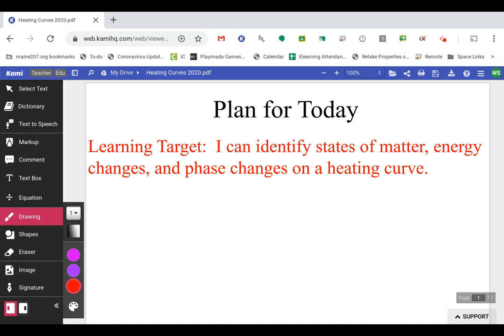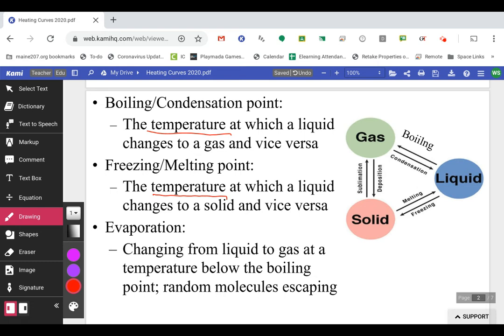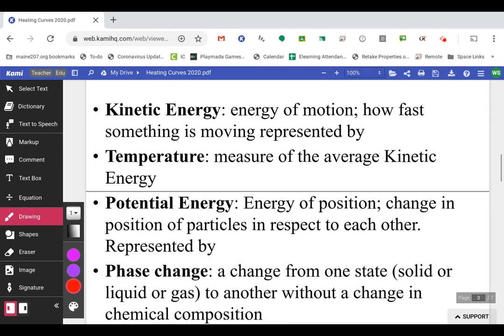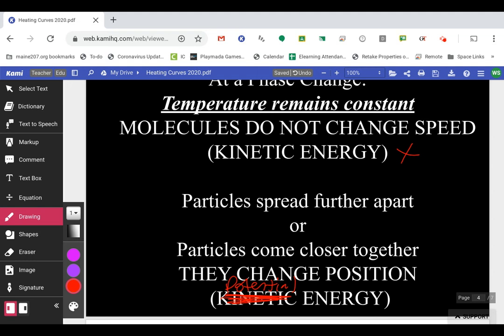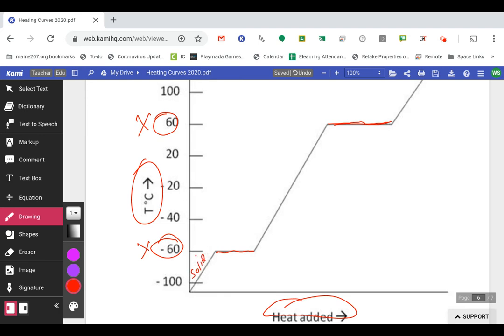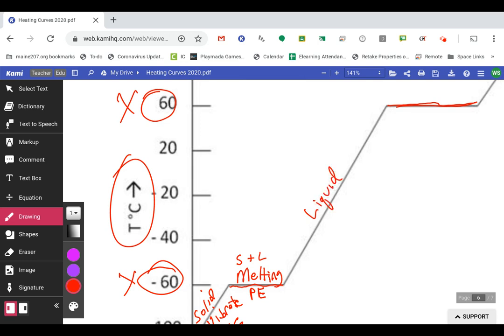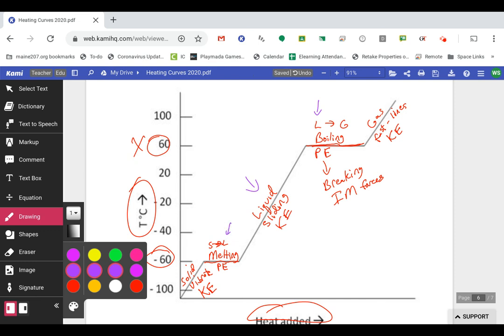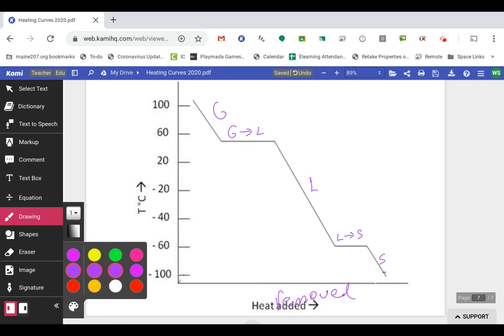Untitled: Apr 14, 2020 2:04 PM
Description of Phase Changes and Heating Curves